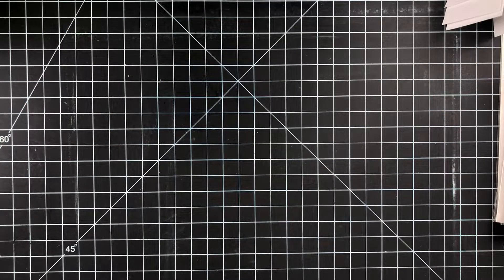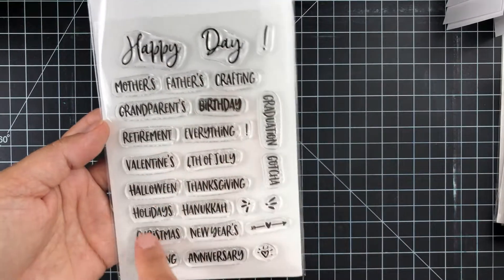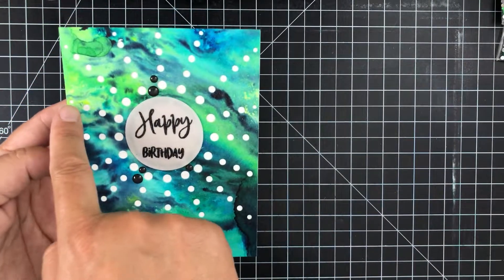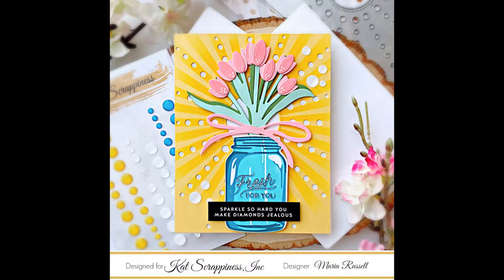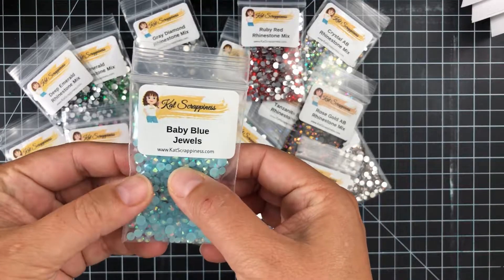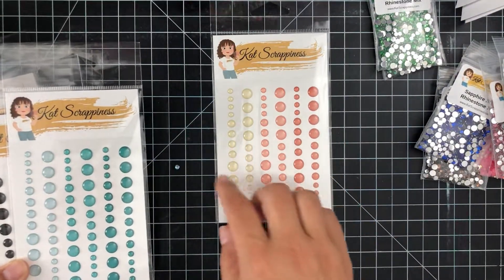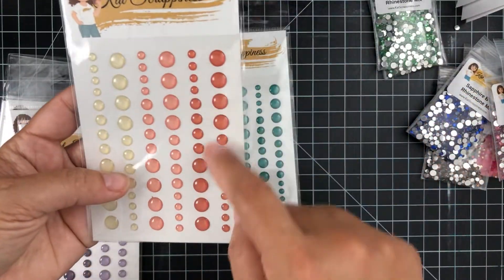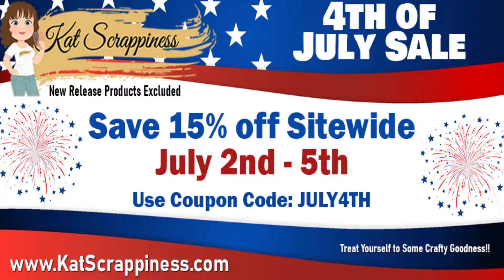Introducing: New A2 Sun Spot Background Die | New Happy Day Stamp Set and Lots of New Rhinestones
Hello my friends and welcome! Today we have some brand new product being released in the shop. A New A2 Sun Spot Background Die, a New All holiday occasion Stamp Set and Lots of New Rhinestones and Enamel Dots!!  Listed below is the new products and until July 5th shop the 4th of July sale!!

Kat Scrappiness Design Team

4th of July Sale: Enter: JULY4th at checkout.

PRODUCT LIST:
Sun Spot A2 Background Die Sun Spot Background Die by Kat Scrappiness

Rhinestones
Baby Blue Jewel Mix - New Release

Enamel Dots
-America The Great Enamel Dots by K